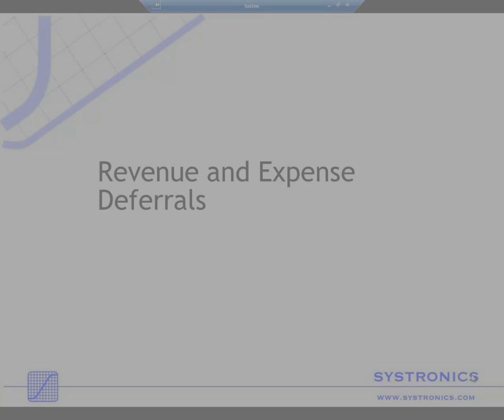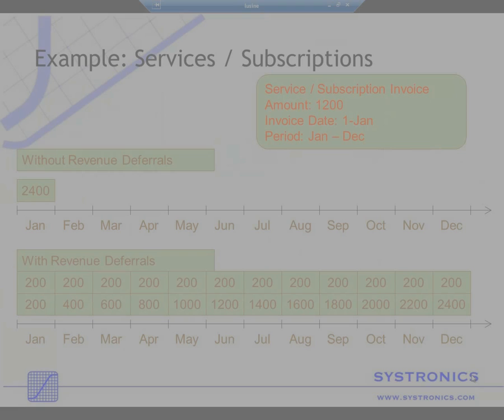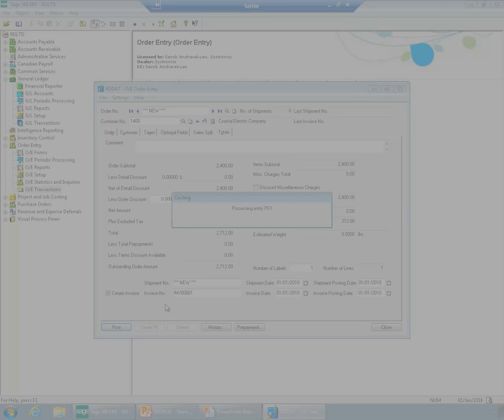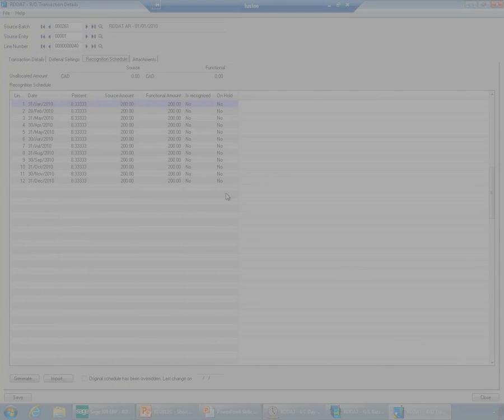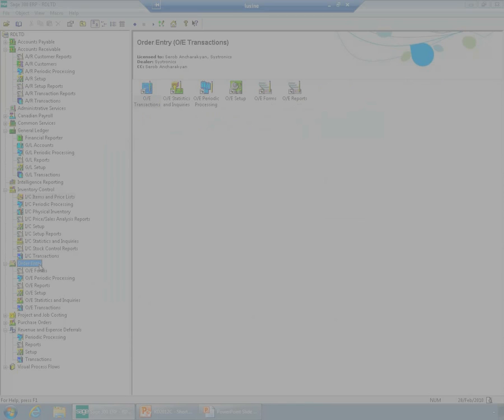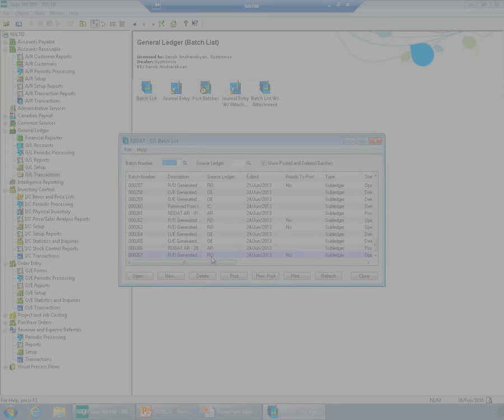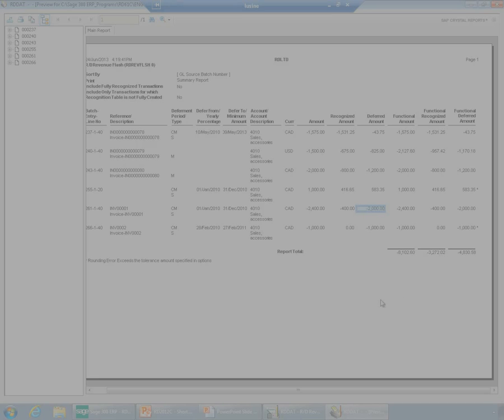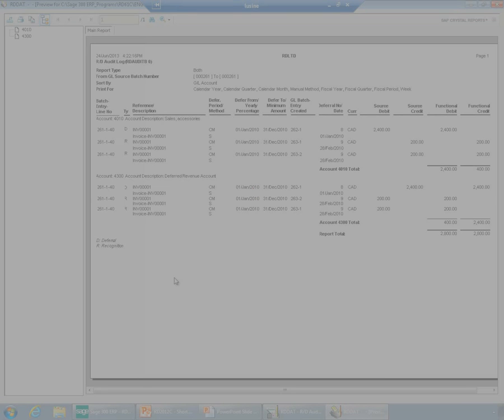Revenue and Expense Deferrals™, Jun.26.2013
Increased transparency and real-time disclosure.
    Amortizes revenues to comply with Sarbanes-Oxley Act of 2002.
    Amortizes expenses.
    Flexible contract terms and amortization periods.
    Easy configuration for any Sage 300 ERP (Accpac) module or third-party application.
    Reduced Ongoing Costs with Easy Installation, Configuration & Support.